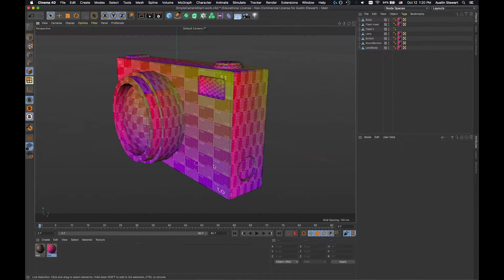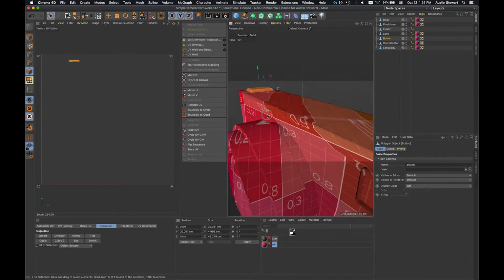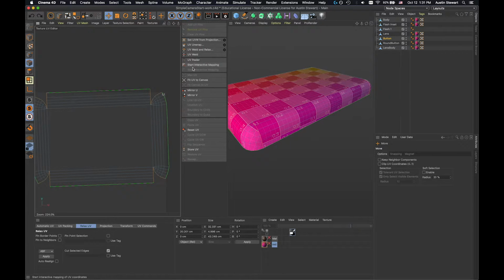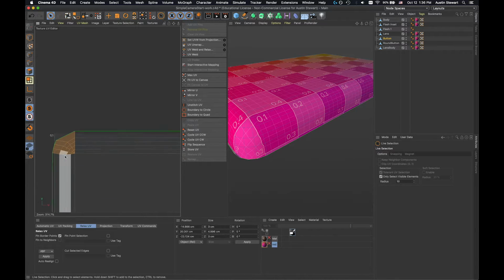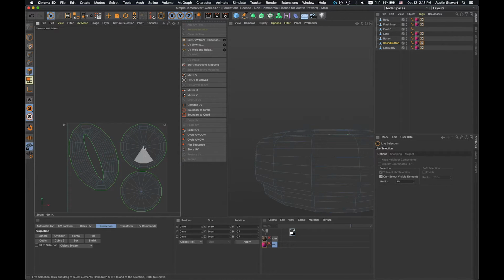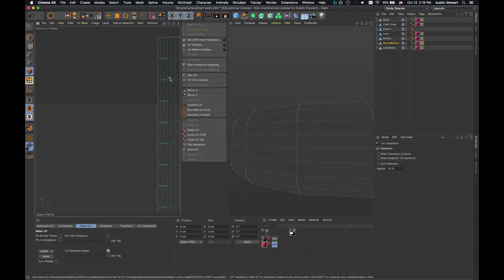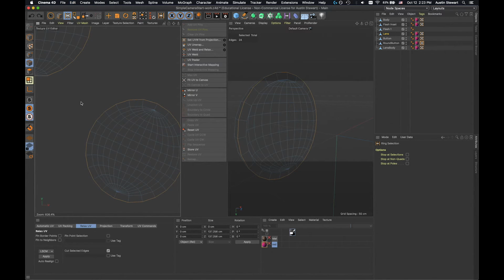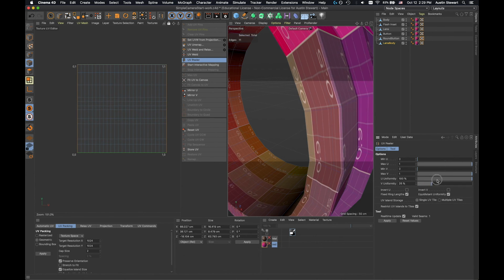Cinema4D S22 : UV Unwrapping Part 2